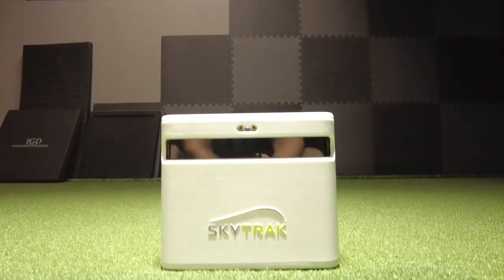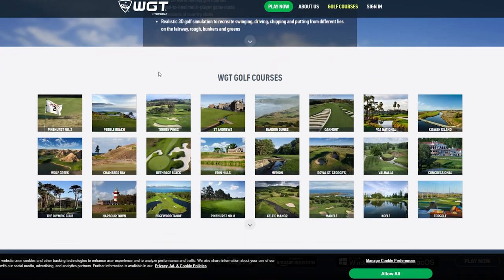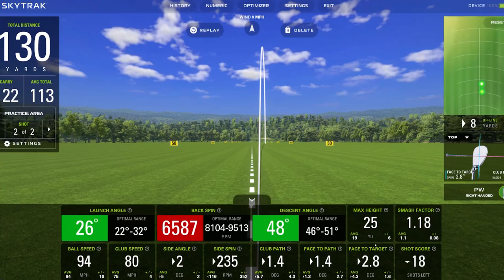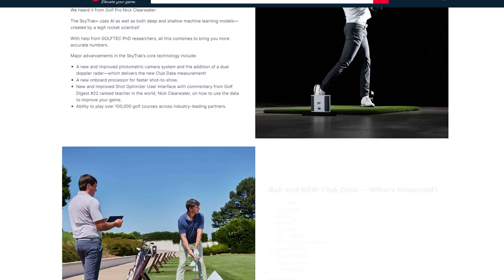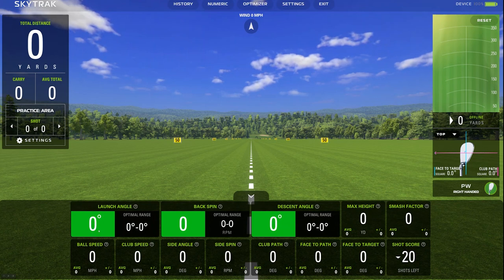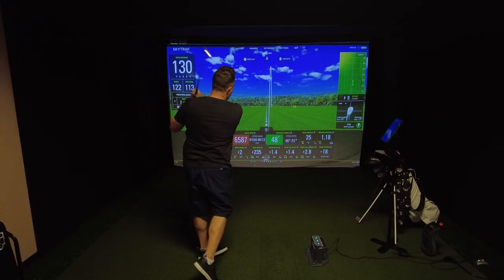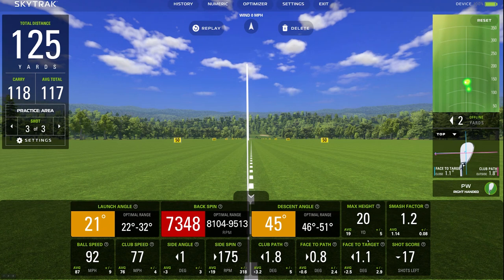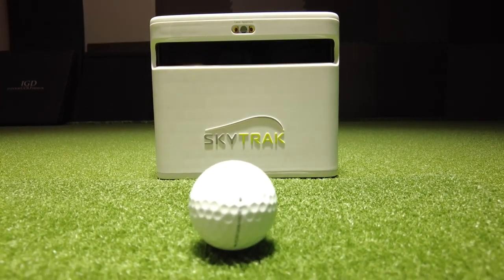BLOWN AWAY! … The New SKYTRAK+ Golf Simulator (Unboxing, Review, Play Test)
Hey Guys, SkyTrak just got faster and more advanced with BRAND NEW SkyTrak Plus! Offering pro-grade game improvement, tour-level accuracy, NEW Club Data, EVEN MORE courses across industry-leading software partners, Shot Optimizer UI ... this thing is a game-changer!

1️⃣ SkyTrak Plus